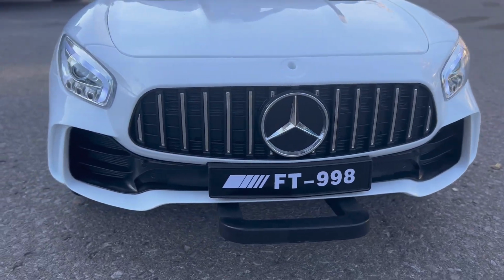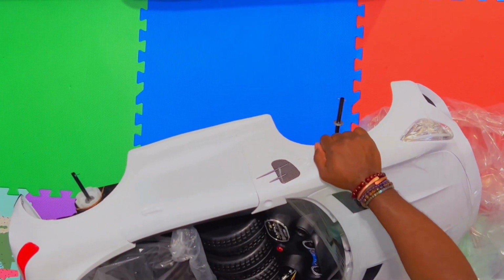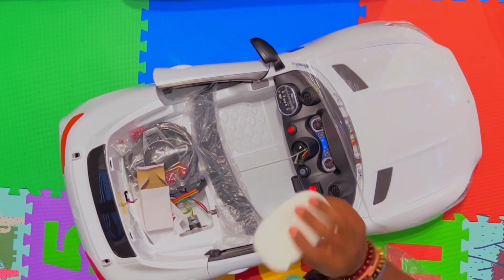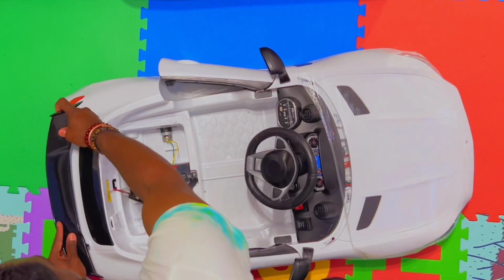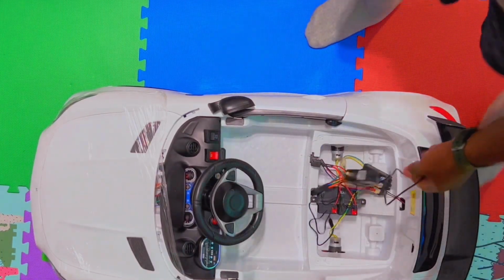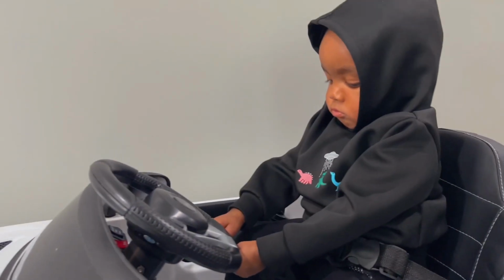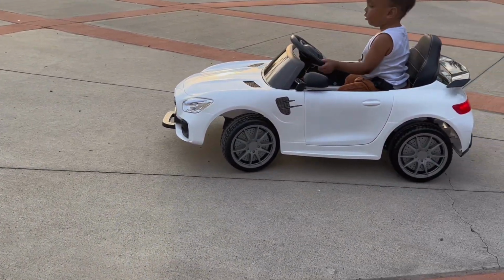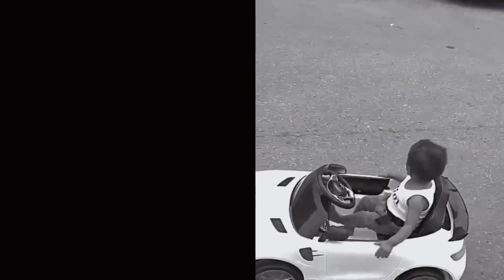Mercedes AMG GTR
ALL LINKS

bio.site/CyrusFam